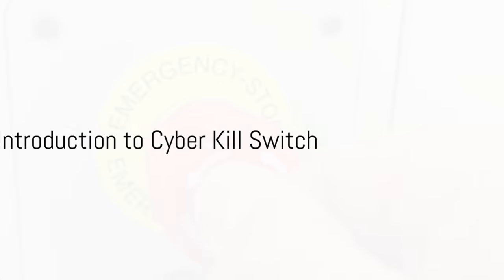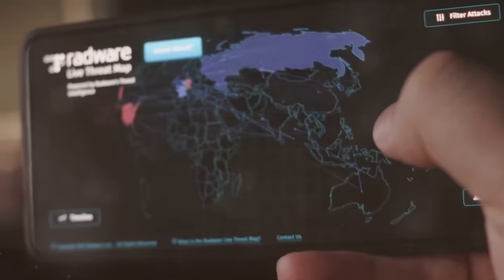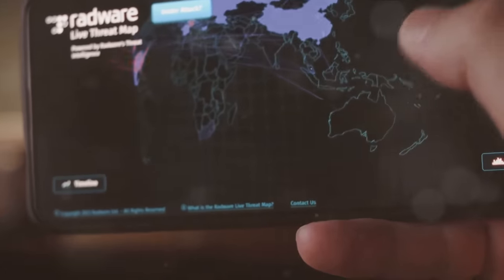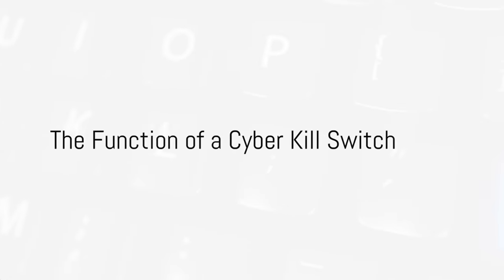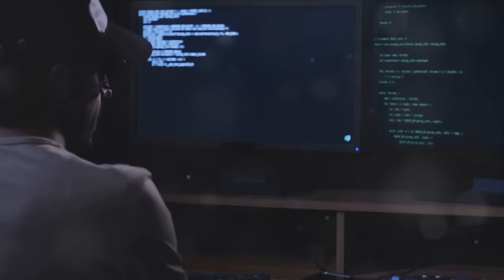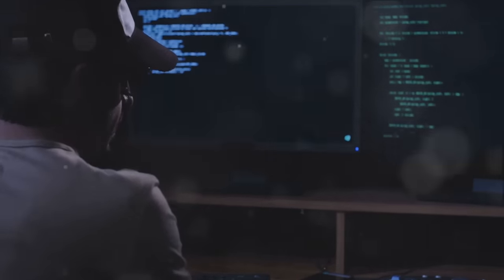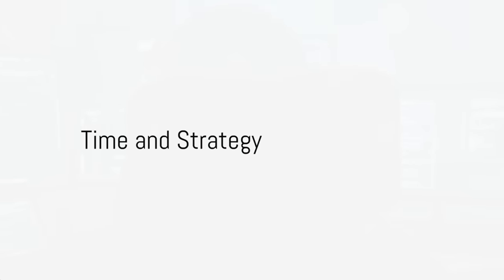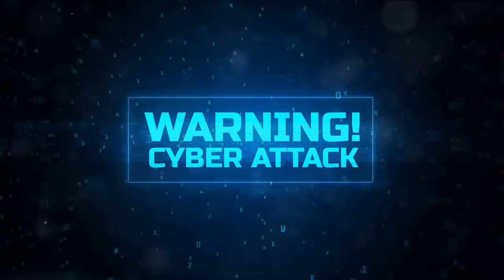Cyber Kill Switches: Your Emergency Stop for Cyber Threats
Learn all about Cyber Kill Switches, your ultimate emergency stop for dealing with cyber threats. In this video, we delve into the importance of having a Cyber Kill Switch in place to protect your digital assets and ensure quick responses to potential cyber attacks. Stay informed and safeguard your online security effectively with this insightful guide.